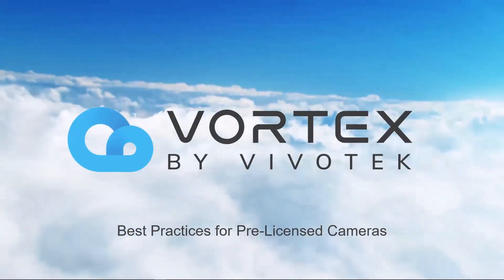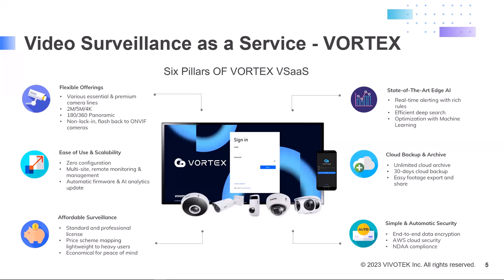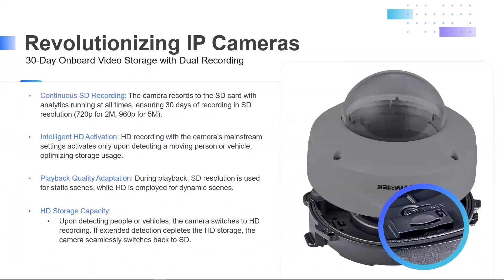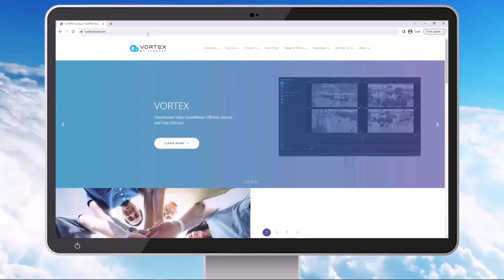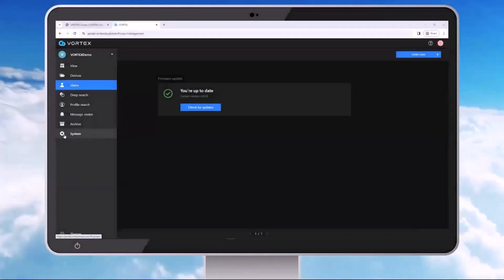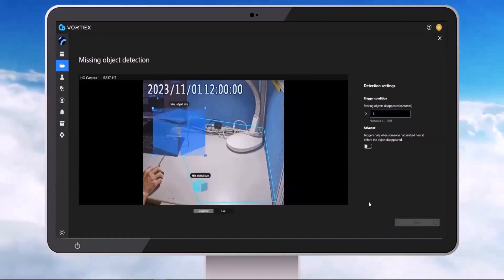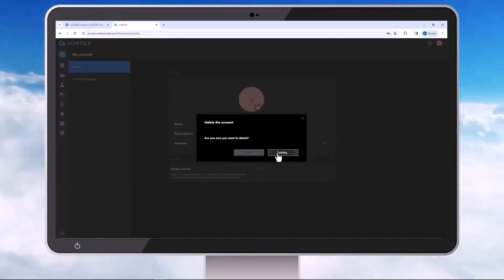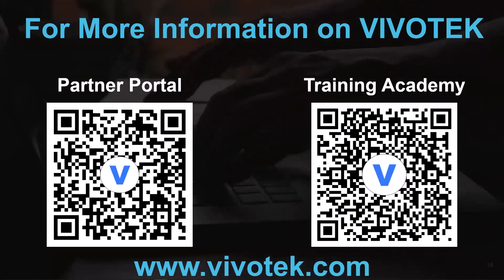VORTEX bundle license webinar